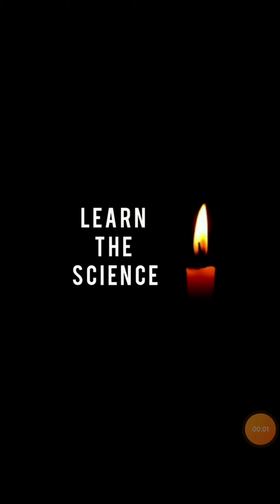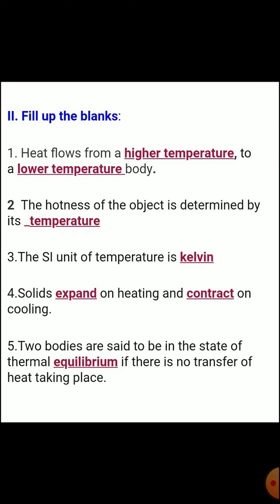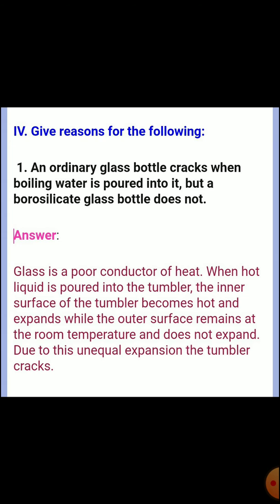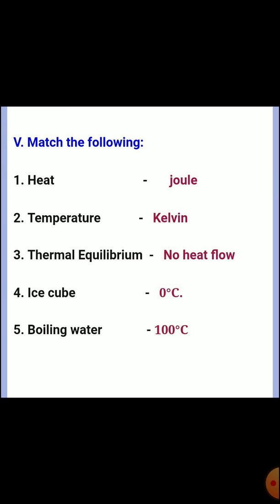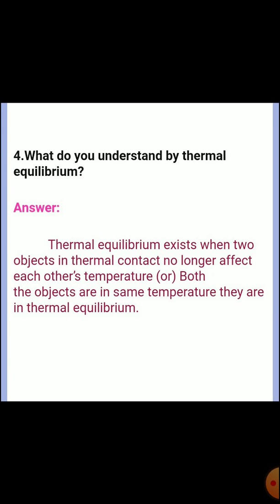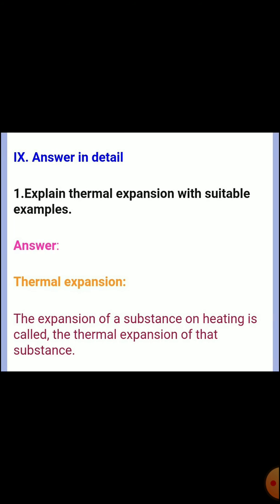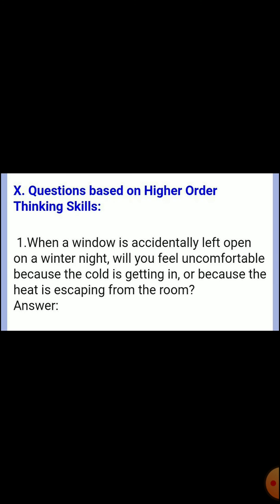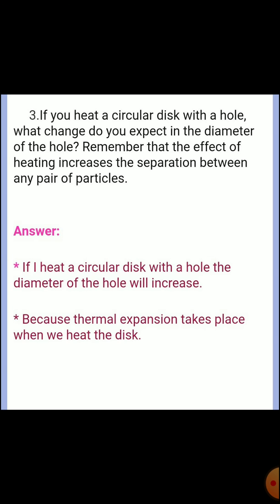6th Science Term 2 Unit 1 Heat Book back answer Learn The Science